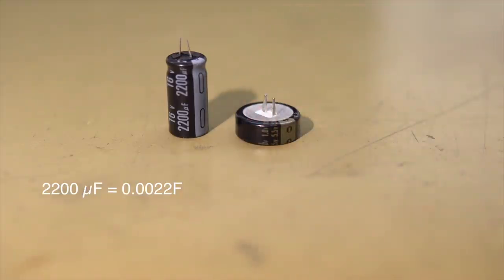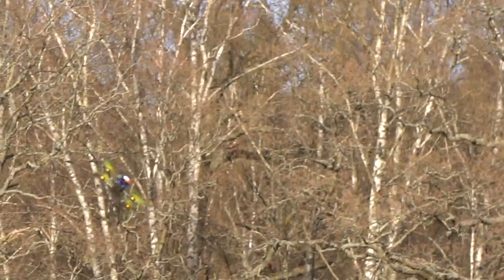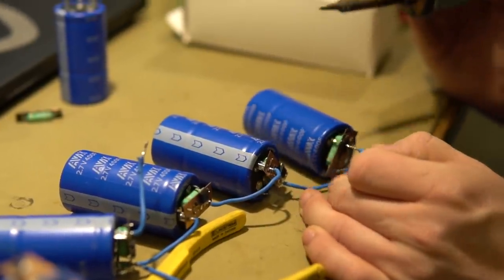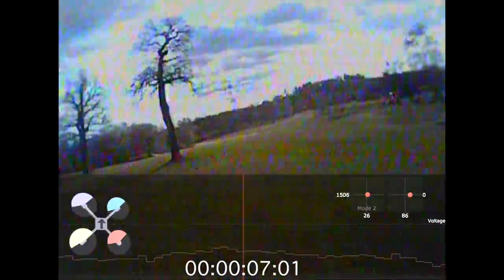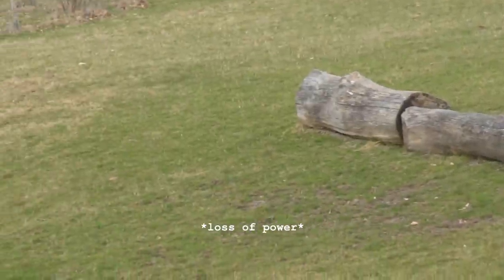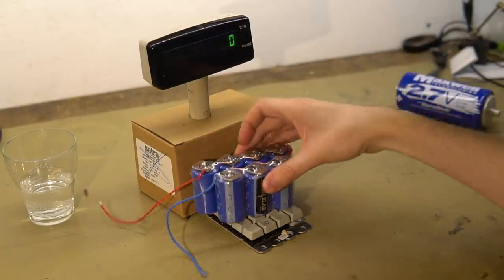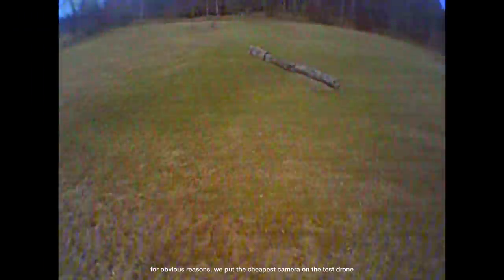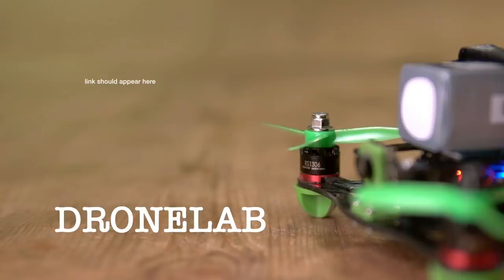SUPERCAPACITOR powered drone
Can a SUPERCAPACITOR, marketed as a high-discharge energy source be the ultimate battery for a racing drone? No. No it can not.

For the sake of complete information:
We charged our 7-cell, 200F supercapacitor pack to maximum allowed voltage seconds before taking off. The VTX and camera were running from a separate, tiny li-po for the purpose of recording the crash when the supercap is empty. A 4-cell 400F pack was also tested, with mixed results - a little more flight time, but much less power and some stability issues. Not so "super" for this application.